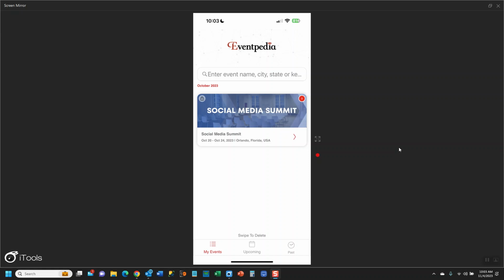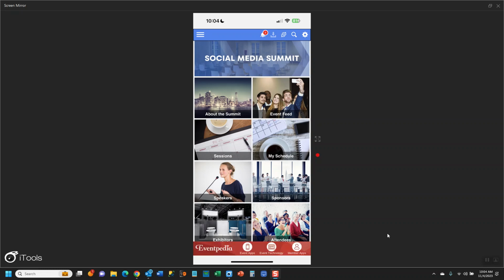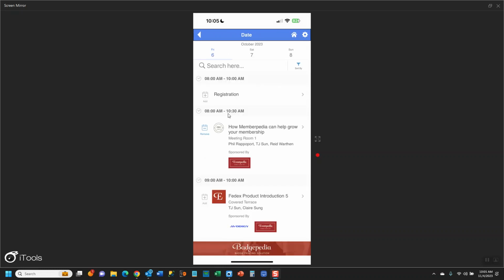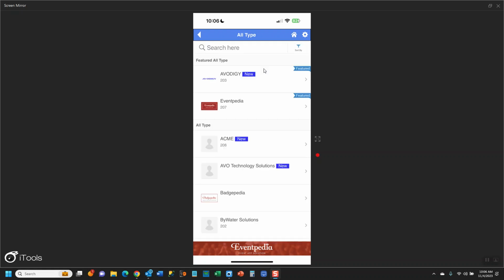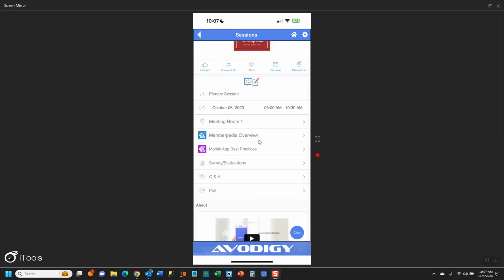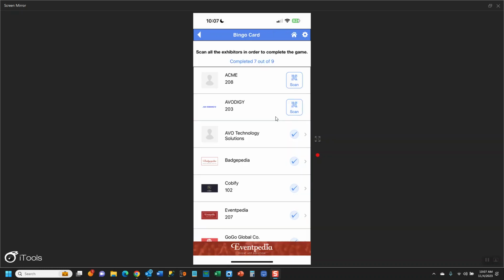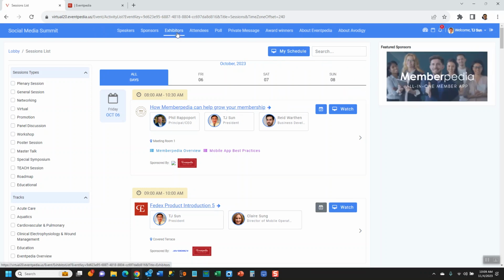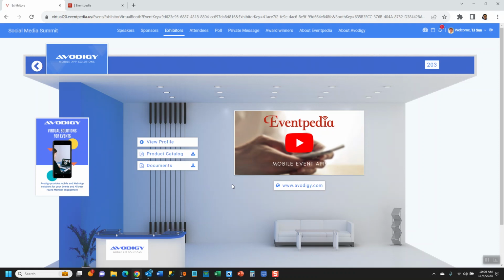Eventpedia Sponsorship Opportunities